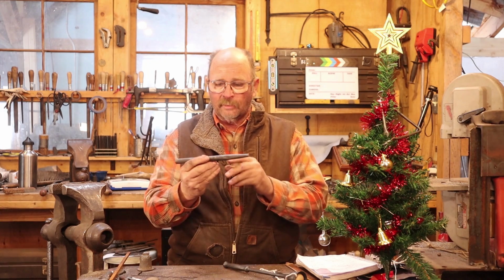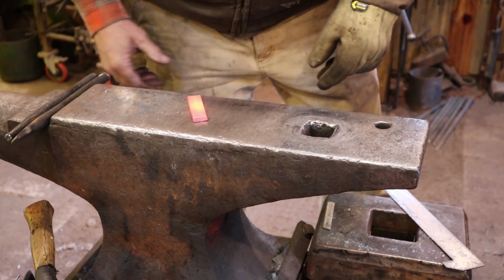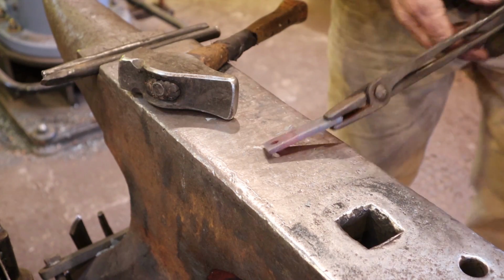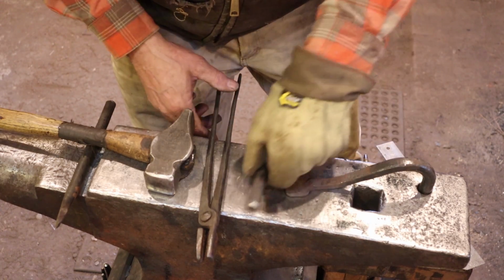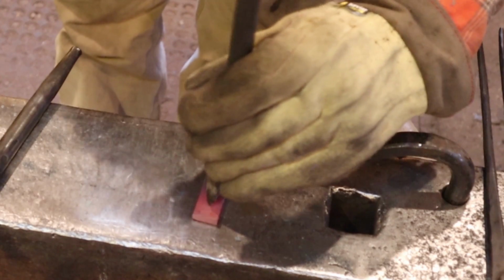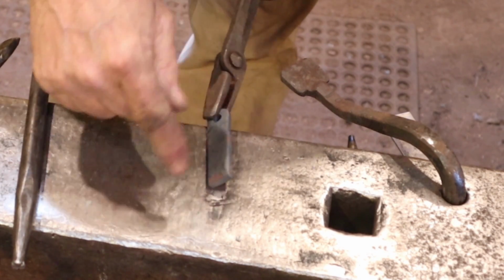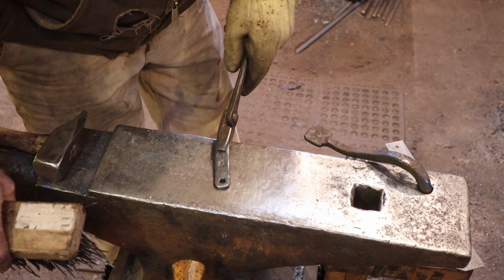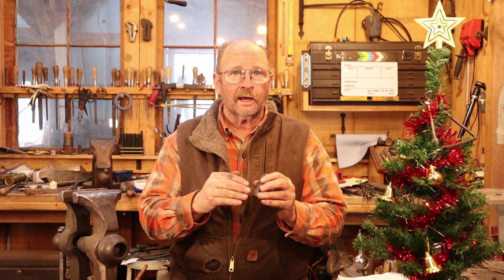Key fob with decorative stamp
Using the decorative punch from the other days video lets look at some very basic decorative stamping on a forged key fob.  Simple decorative work of the sort can add that little something extra to many of your projects.